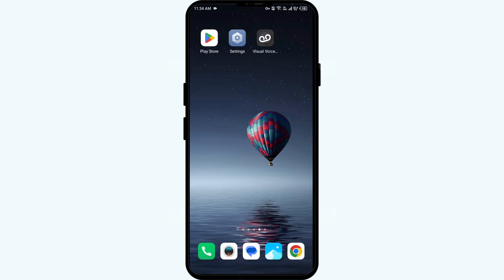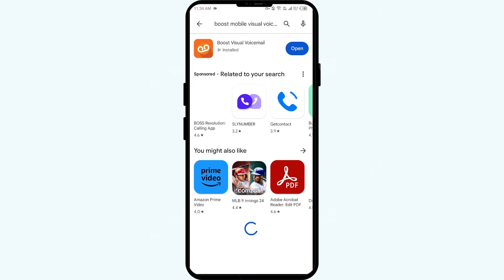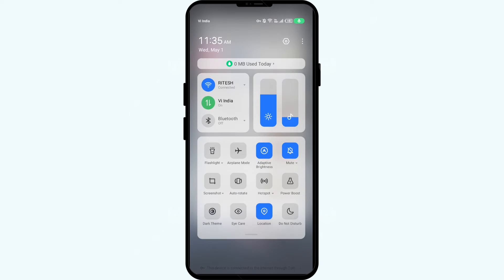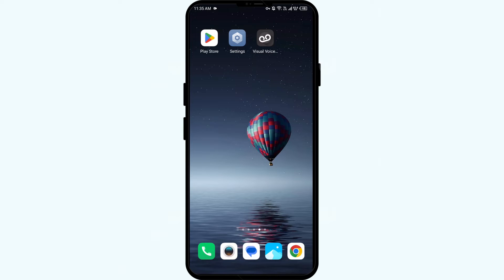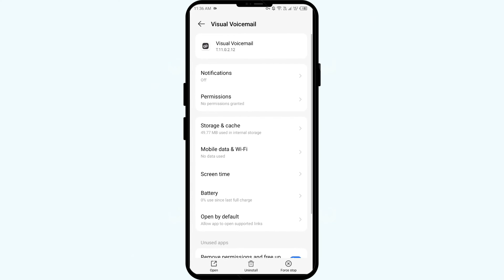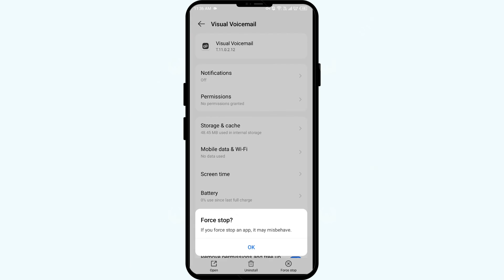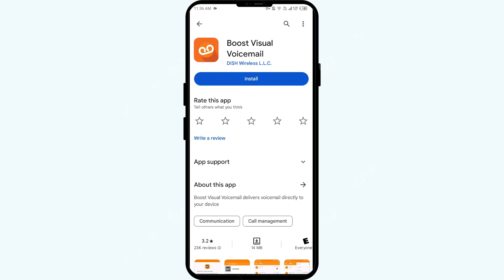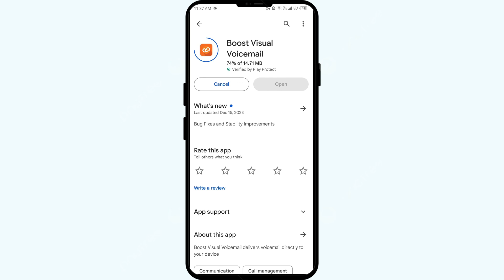How To Fix Boost Mobile Visual Voicemail App Not Working, Keep Crashing, Keep Stopping, Stuck On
In this YouTube video, we will guide you through the process of fixing common issues with the Boost Mobile Visual Voicemail app. If you're experiencing problems such as the app not working, crashing, stopping, or getting stuck on the loading screen, this tutorial is for you. We will provide step-by-step instructions on troubleshooting these issues and getting your Visual Voicemail app back up and running smoothly. Don't let technical glitches hinder your voicemail experience any longer. Watch this video and resolve the problems with your Boost Mobile Visual Voicemail app today!

00:16   Solution1: Update Boost Mobile Visual Voicemail App To Latest Version
01:01   Solution2: Disable And Enable Your Internet Connection
01:30   Solution3: Clear Boost Mobile Visual Voicemail App Cache
02:06   Solution4: Force Close & Restart Boost Mobile Visual Voicemail App
02:25   Solution5: Uninstall & Reinstall The Boost Mobile Visual Voicemail App
02:52   Solution6: Wait For Sometime & Try Again